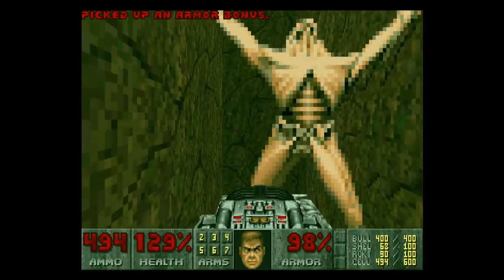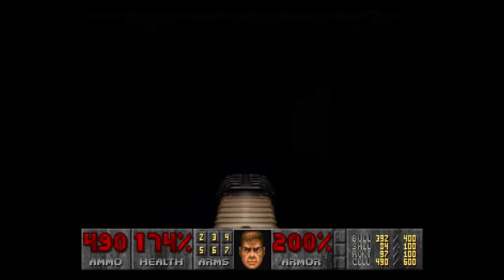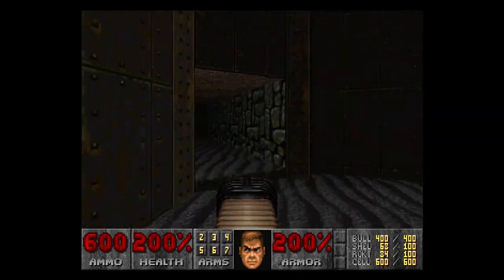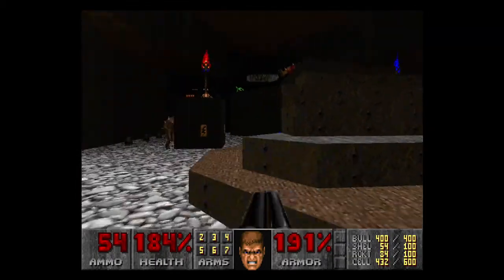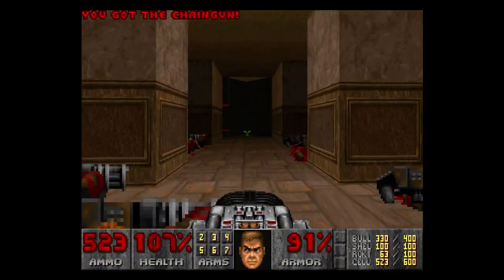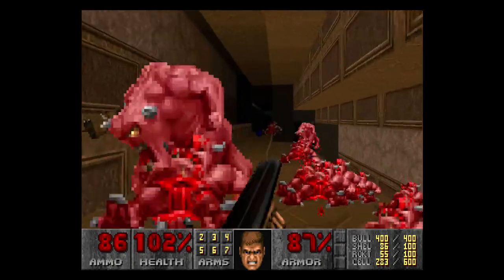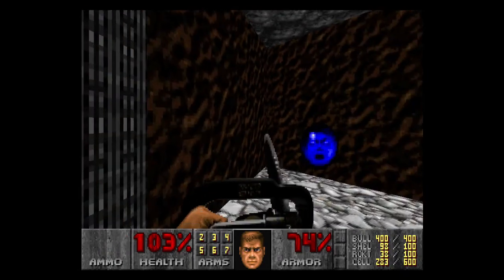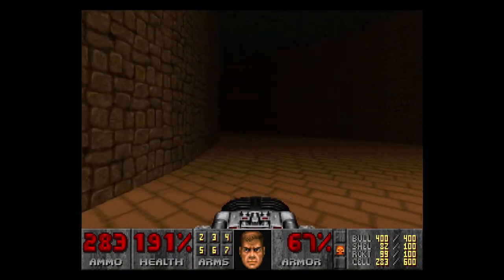Some Random Doom 2 Live Commentary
After Doom 2016, this game is still my favorite Doom game to date.